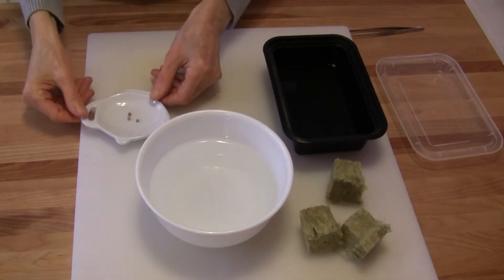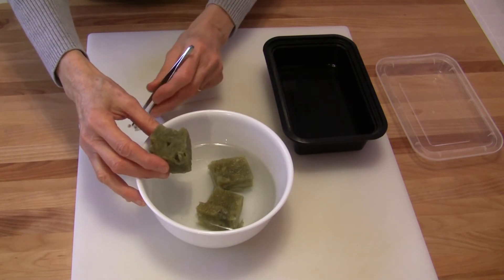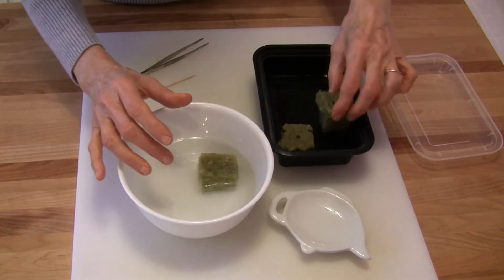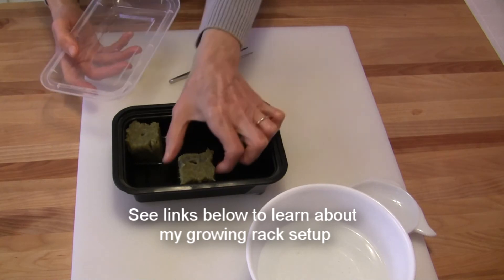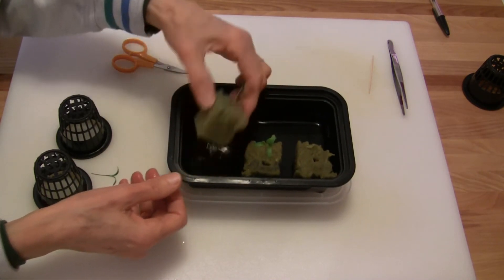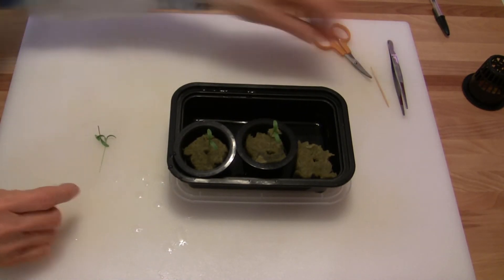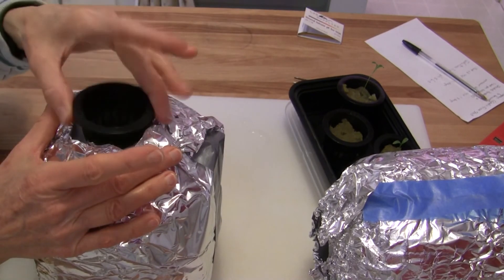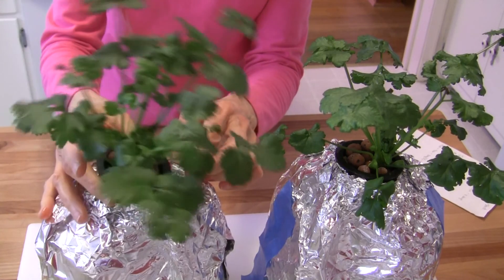How to Grow Hydroponic Cilantro--Non-circulating (Start to Harvest)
This video covers how to grow cilantro indoors with a simple non-circulating hydroponics setup. Anyone can do it! Happy growing!

Rockwool cubes

Net Pots

Clay Pebbles

Nutrient Solution

pH Up/pH Down

pH Test Meters

pH Test Strips

LED Lights